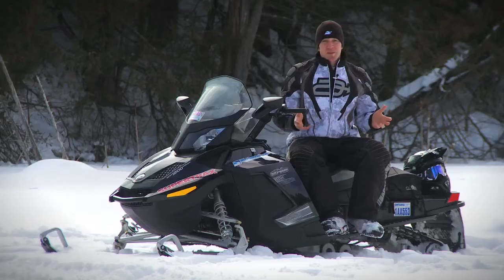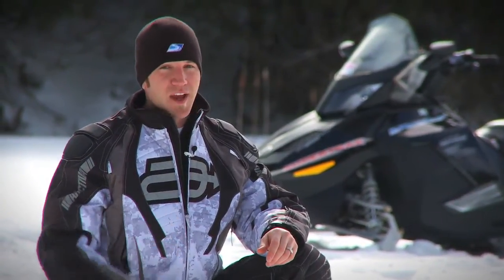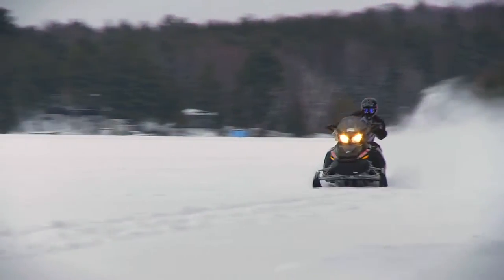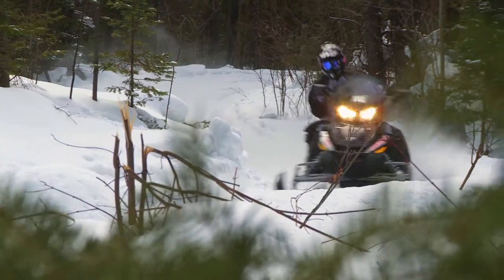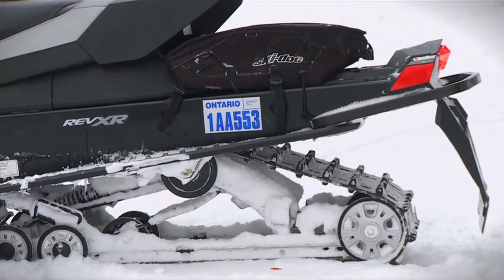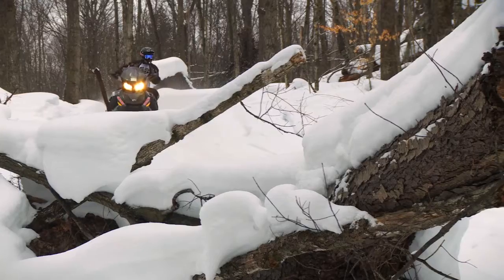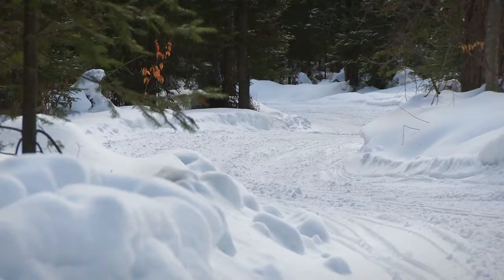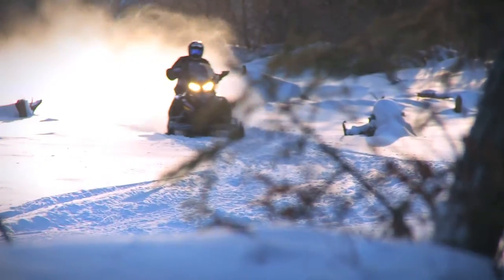2010 Ski Doo GSX LE 1200 4-TEC Snowmobile Review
AJ evaluates Ski-Doo's 2010 GSX LE featuring the 1200 4-TEC, 130 horsepower 4-stroke engine.